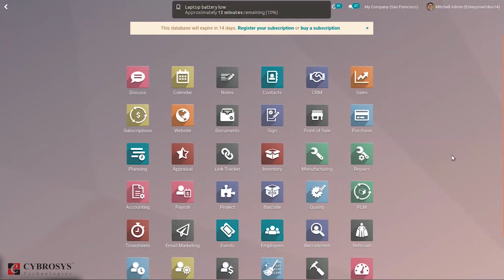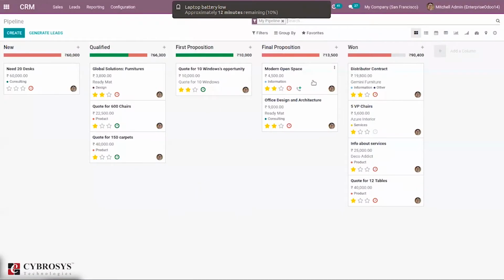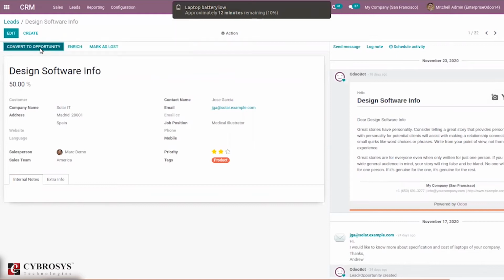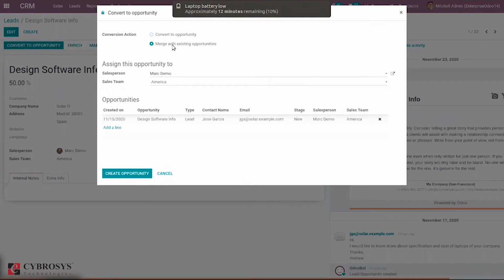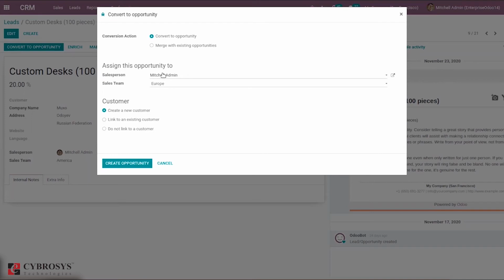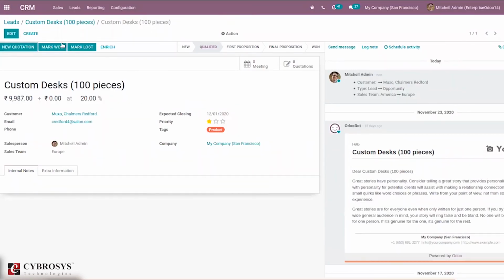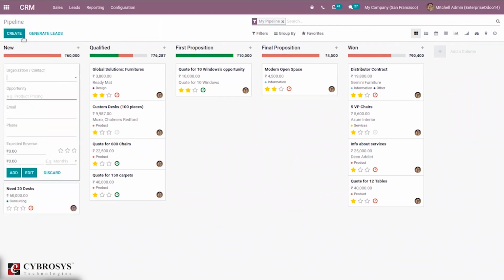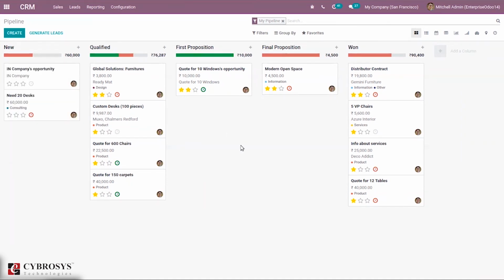How to convert leads to opportunity in Odoo 14?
Convert Leads to Opportunities in Odoo 14 CRM: Opportunity is a certified lead. The particular arrangement has met certain criteria and shows a high incentive to the business, or a high likelihood of closing, you have to get enough subtleties from your visitors. On the off chance, it matches with your business intrigue, you can change over them into opportunities.

Video Content:
0:00 - Introduction to lead the creation
2:12 - How to convert the lead to opportunity by merging with existing opportunities
4:10 - How to convert leads to an opportunity without merging with existing opportunities

You can gather the leads instead of creating an opportunity and set up the procedure to qualify those leads before you convert them into opportunities.

Odoo helps you to convert a lead into an opportunity and assign them to the correct sales reps. One can activate this mode from the CRM Settings. It applies to every one of your business channels by default. Yet, you can make it explicit for explicit channels from their configuration form.

On the off chance if you already have an opportunity with that client Odoo will automatically offer you to converge with that opportunity. In a similar way, Odoo will consequently offer you to link to a current client if that client as of now exists. By default, if you have an opportunity made in the sales channel, you can have leads when somebody gets in touch with you on the website contacts us page or send an email to the predefined email address.

When you click on a Lead, you will have the choice to change over it to an opportunity and decide if it should even now be doled out to a similar channel/person and if you need to make another client.